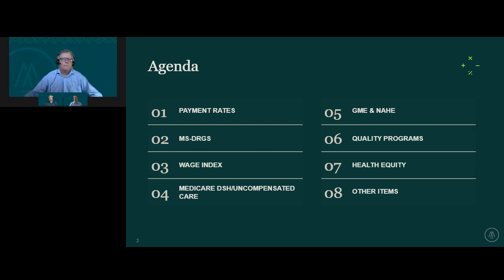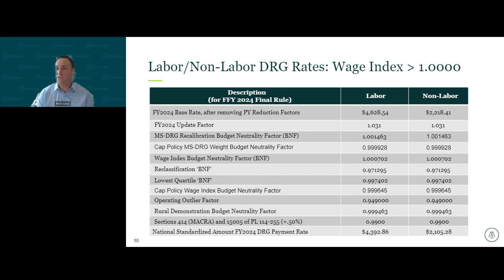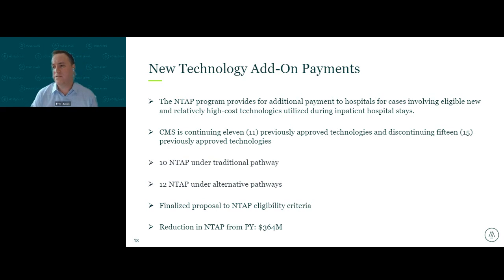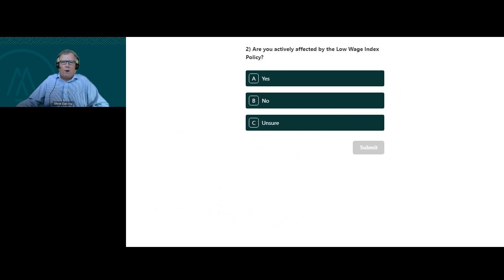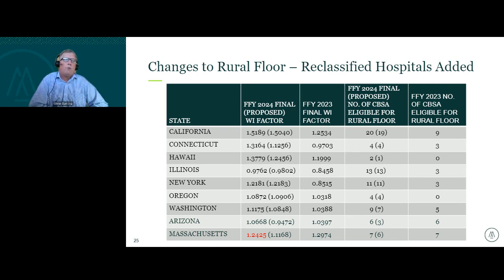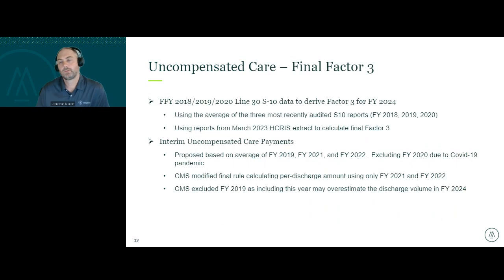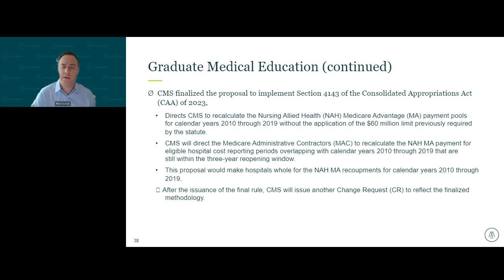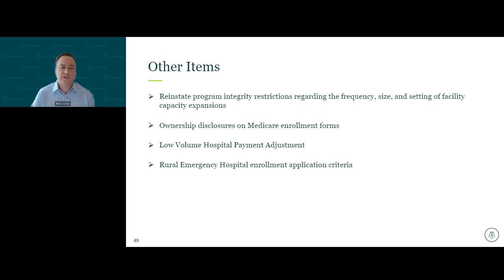Medicare Regulatory Update: 2024 IPPS Final Rule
A Moss Adams webcast, presented on August 23, 2023

Glenn Bunting, Managing Director, Health Care Consulting Practice
Eric Lucas, Managing Director, Health Care Consulting Practice
Jonathan Mason, Director, Health Care Consulting Practice

The fiscal year 2024 Inpatient Prospective Payment System (IPPS) final rule introduces key changes that could impact your organization’s Medicare reimbursement. View our webcast to learn more about updates for hospitals, including finalized changes and how you can help your organization prepare.